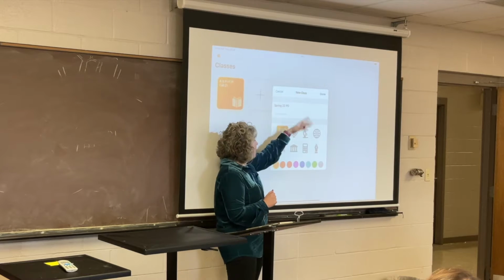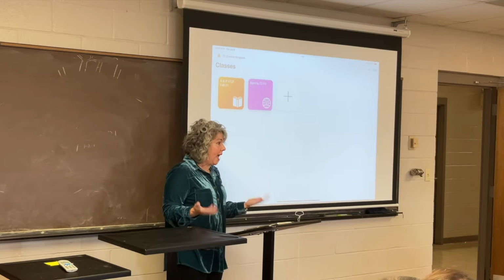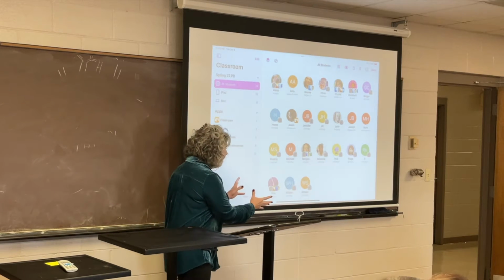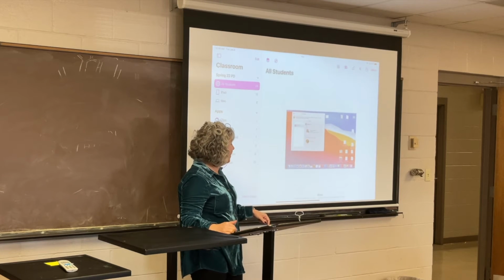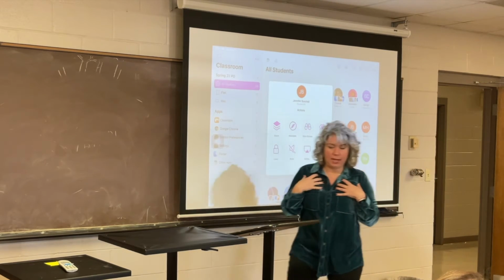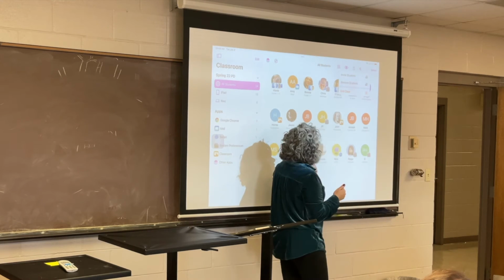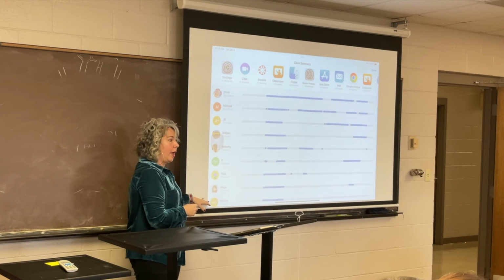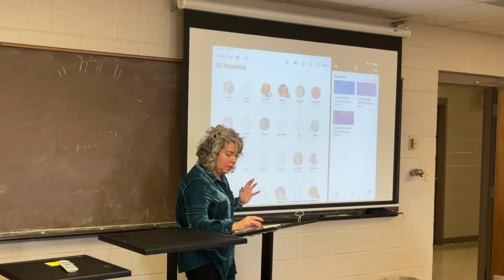NEMCC Spring 2022 Mini-Conference - Apple Classroom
Northeast Instructional Technology Specialist Dr. Carlena Benjamin presents “Apple Classroom” during the first day of the Spring 2022 Mini-Conference.